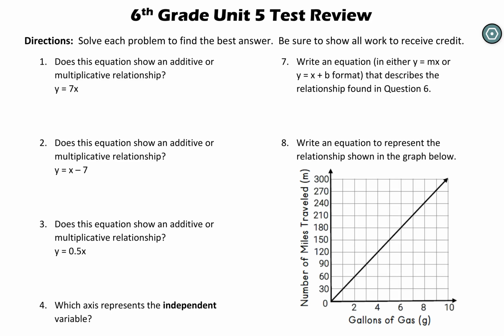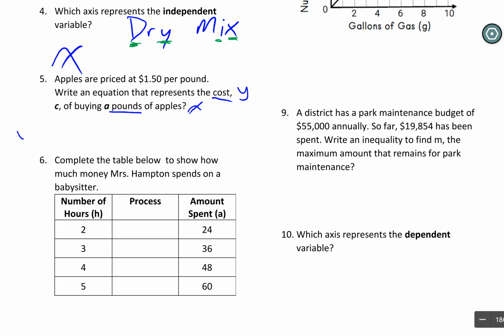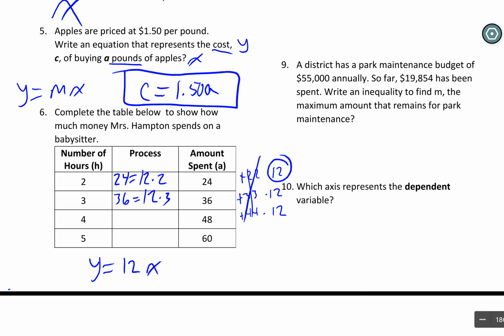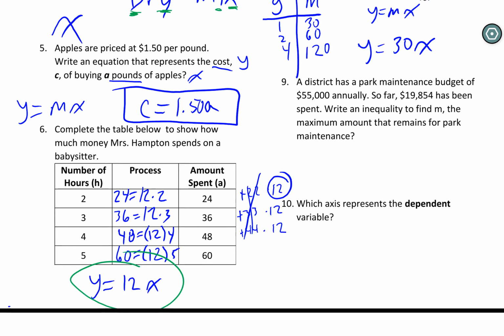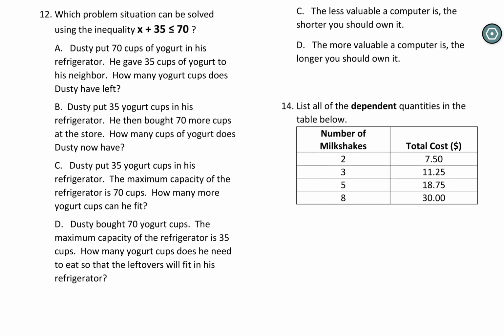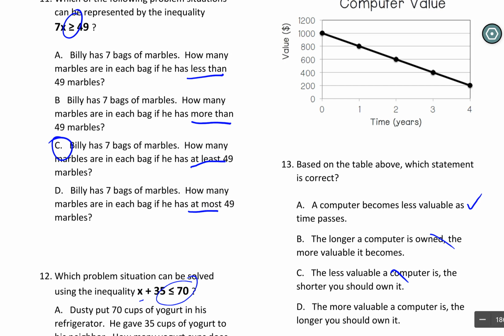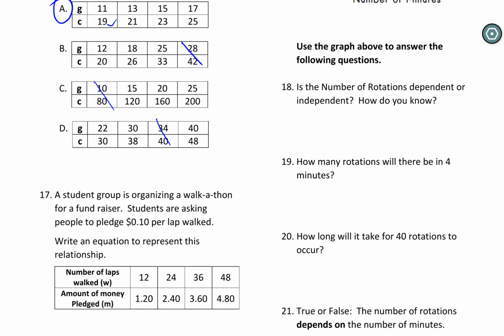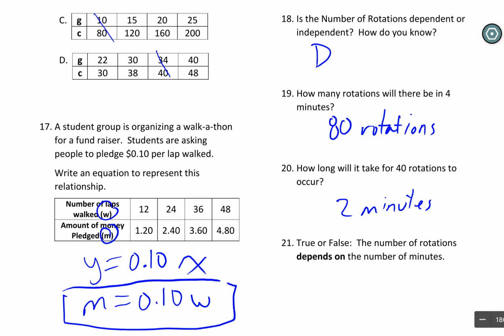6th - Unit 5 Test Review